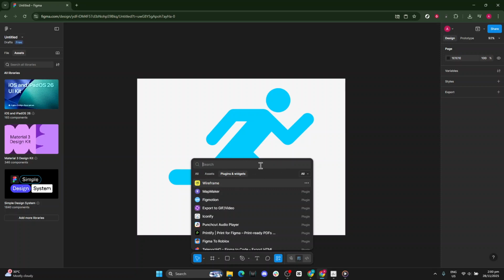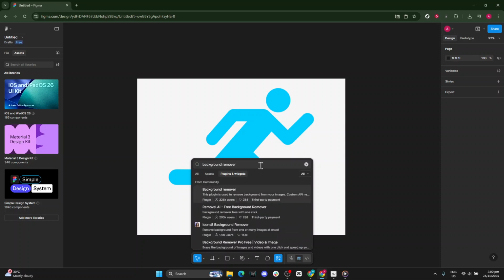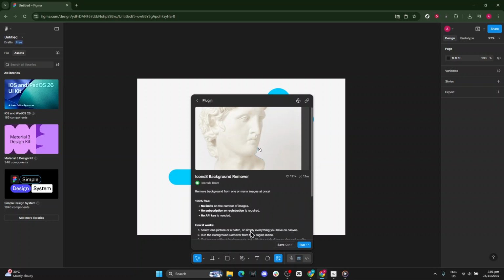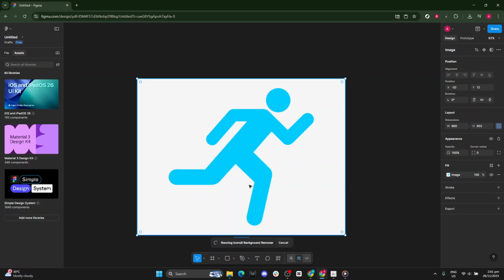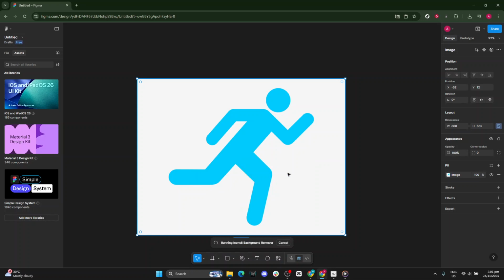How To Remove Background From Image In Figma (Fast) (2025 Guide)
Learn how to remove the background from an image in Figma fast in 2025 ✨ with this step-by-step guide. Clean up images easily and enhance your design workflow efficiently.